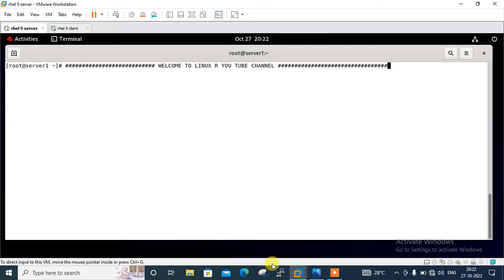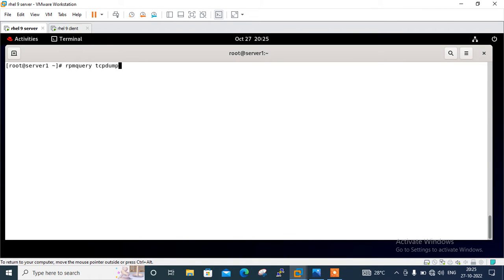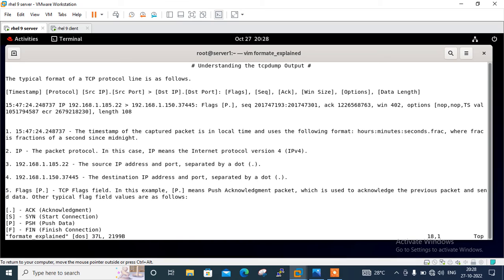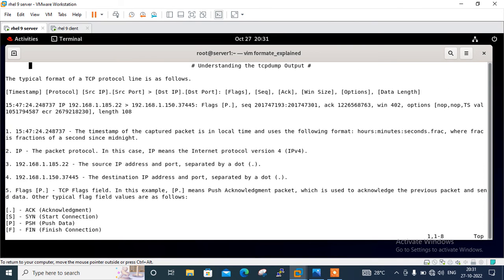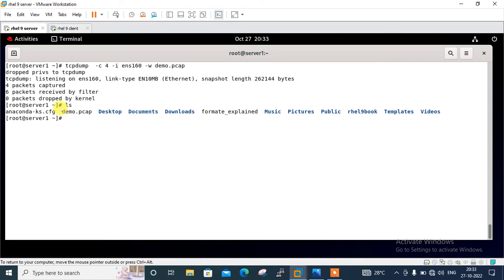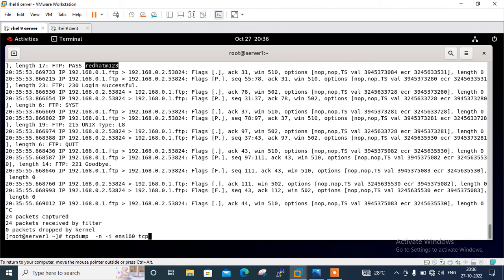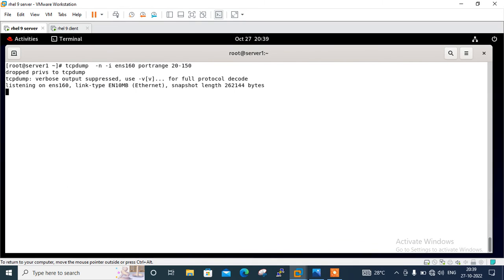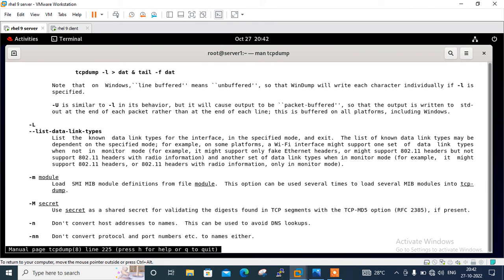Tcpdump in Linux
Hello Guys,

In this video i am going to explained you “How to work with tcpdump command in linux.”

tcpdump is a packet sniffing and packet analyzing tool for a System Administrator to troubleshoot connectivity issues in Linux.

Friends, on this channel you get to see RHEL Linux, RHCSA 9.0 AND RHCE, Ansible (Automation), AWS-Cloud or Devops related videos. With this, more educational videos will be found on this channel.